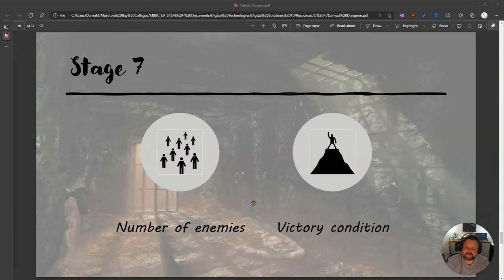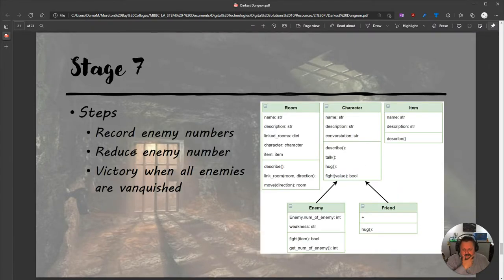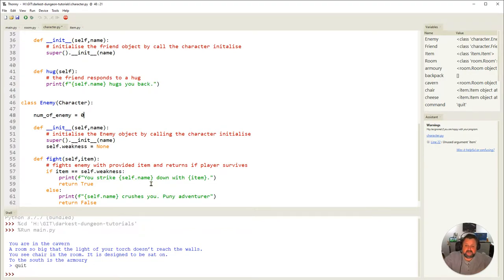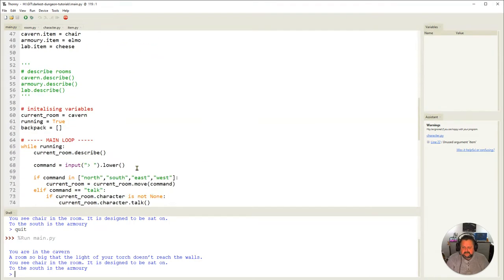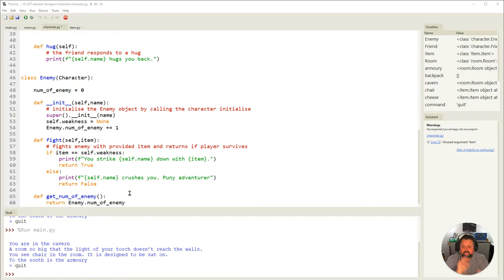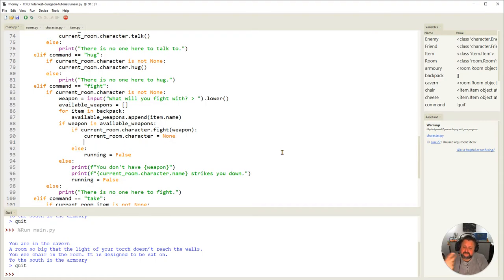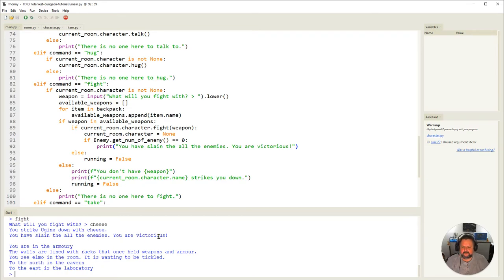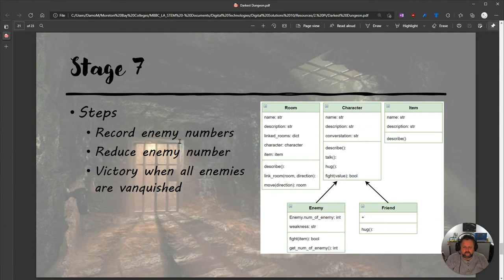Deepest Dungeon - Python OOP Lesson 7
This tutorial series explains the basics of OOP in Python